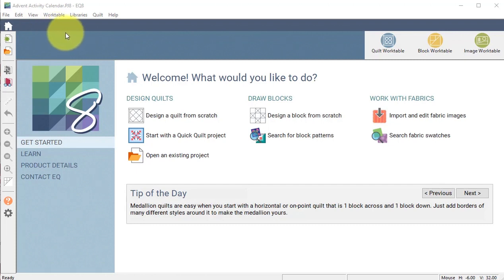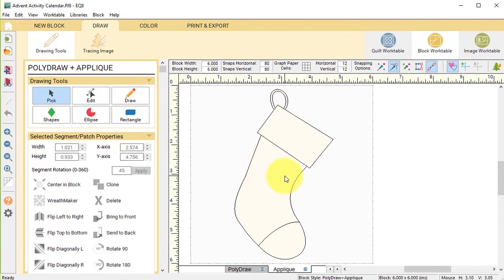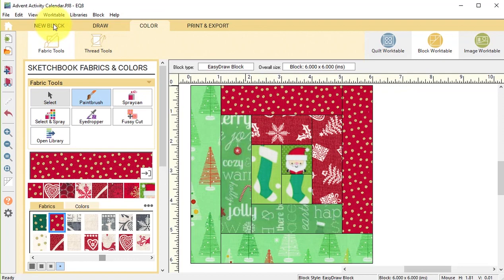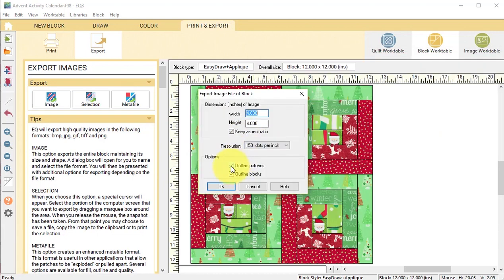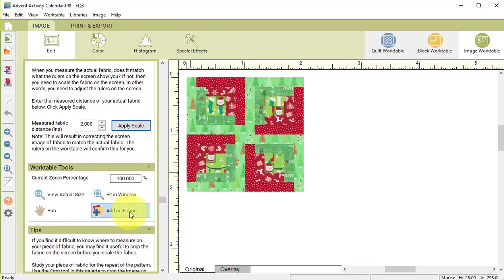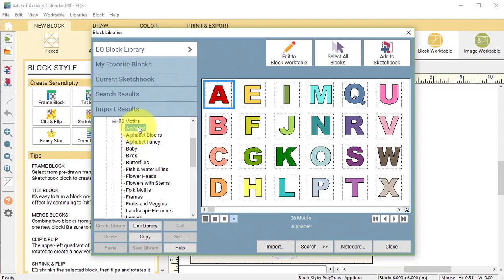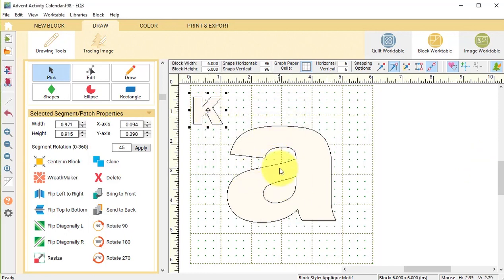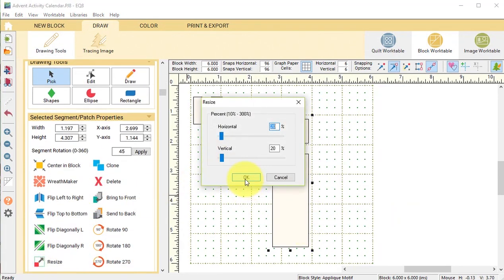Advent Calendar Quilt Using Electric Quilt 8 - Hang a Christmas Stocking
I've enjoyed making stockings for all my nieces and nephews over the years.  So for my Christmas advent tree, I decided to create a stocking -- just for me.

In my video tutorial, I will share with you my trick for adding a log cabin block to the stocking as well as adding my name to the cuff.  Learn how to modify an applique block in the EQ library.